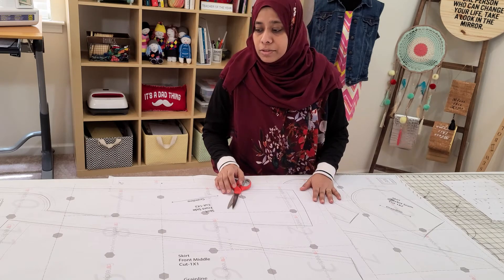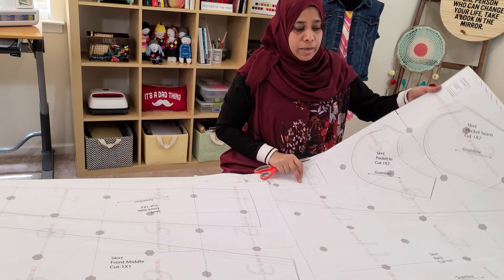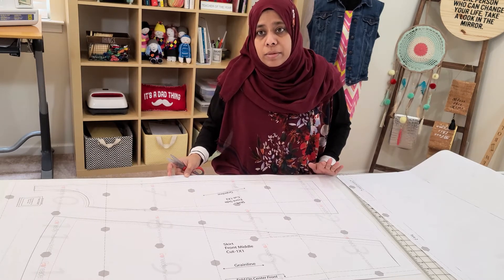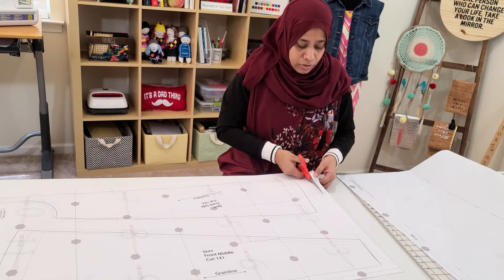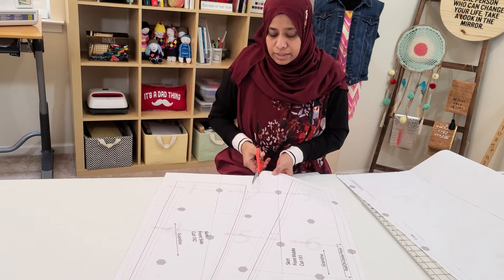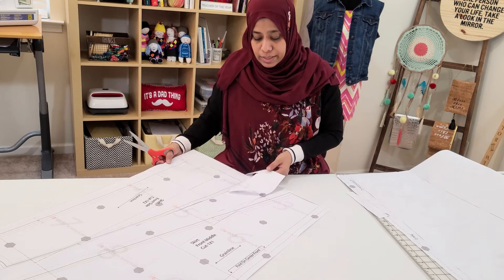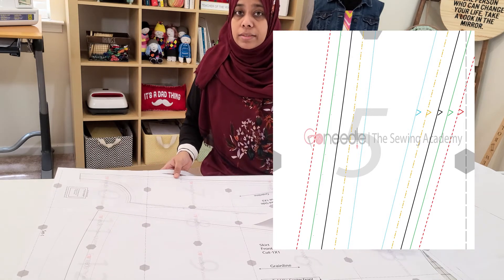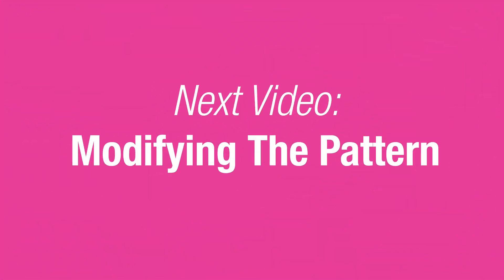PART 2: How To Make Skirt From Scratch - Cutting The Paper Pattern (FREE Digital Pattern File)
In this part two of Using a Paper Pattern to Make a Skirt From Scratch (DIY), we will further continue to talk about the paper pattern. We will go over how to cut the paper pattern once it is assembled and will be giving you different tips and tricks regarding it.

It will have a detailed explanation that is easy to follow along and will have instructions to go with it. Throughout the video, we will also be giving you different tips and tricks to do this even easier and efficient.

You can use any digital pattern file when you do it yourself, but in this video, we use our Goneedle pattern.

To make sure you don't miss any of our videos!